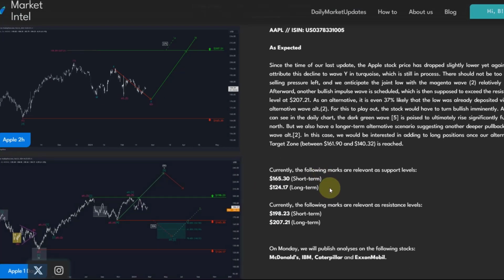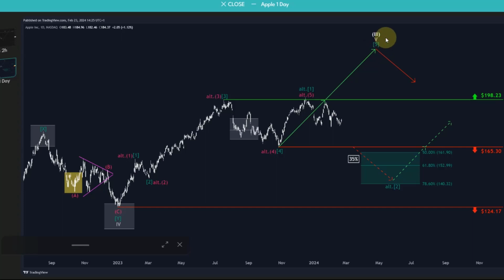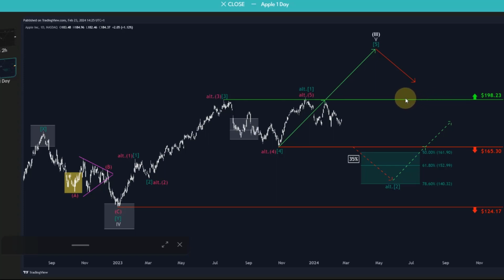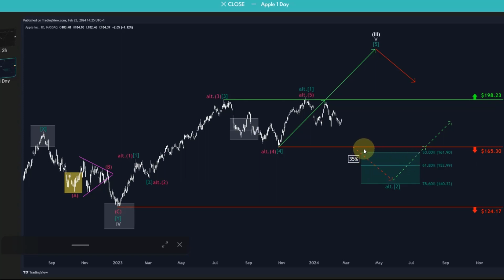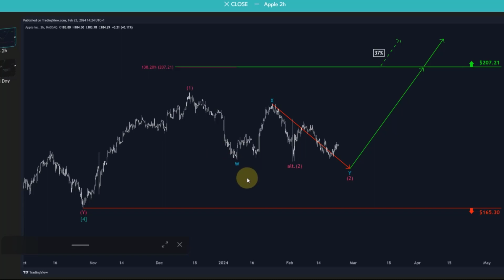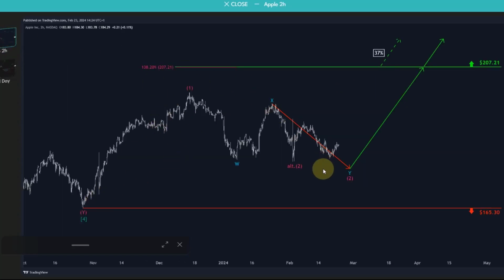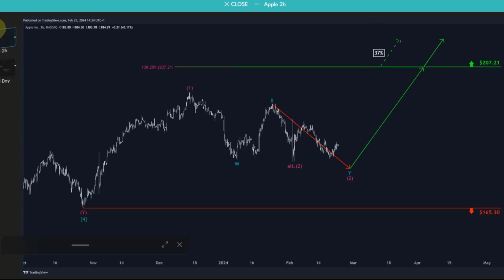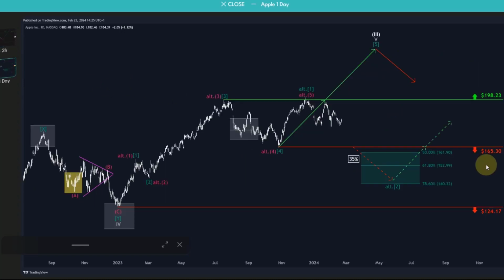Elliott Wave Analysis: Projecting Apple's Financial Trajectory